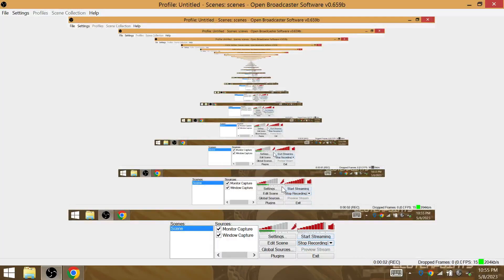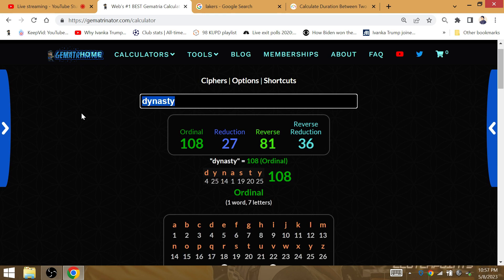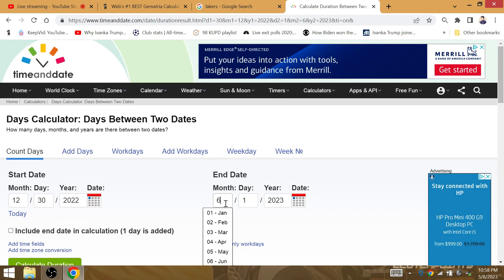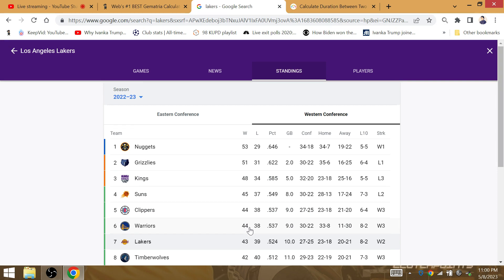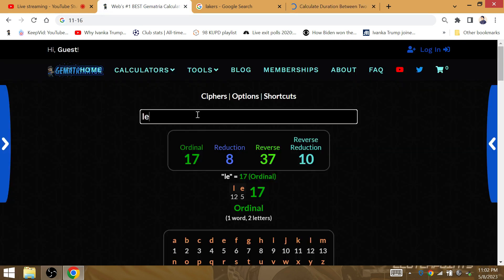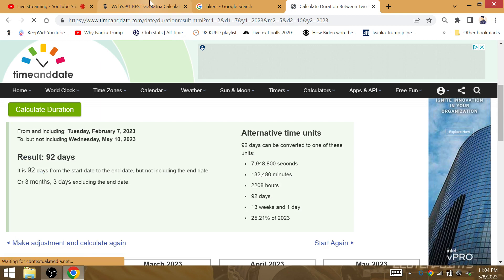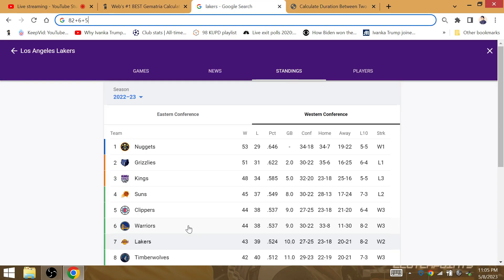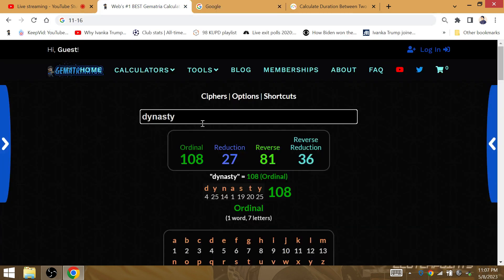2023 NBA Western Semifinals Game 5 LAKERS WIN @ WARRIOR GOAT KING LEBRON OWN CURRY=CRIED FOR DURANT!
Lakers go 3-0 to DETHRONE the Warriors ever since Charles Coronation as LeBron is CROWNED (Corona) KING OF THE WEST & THE NBA!